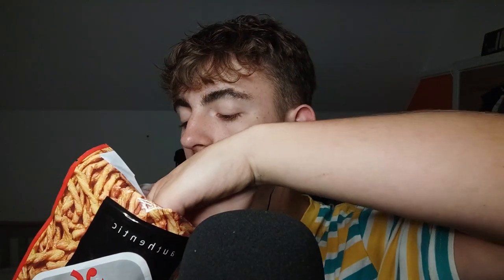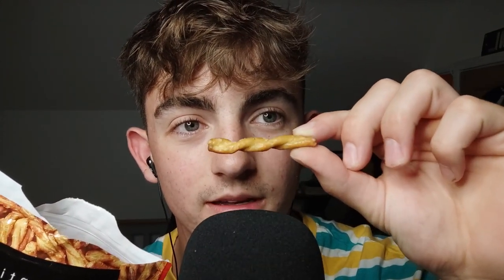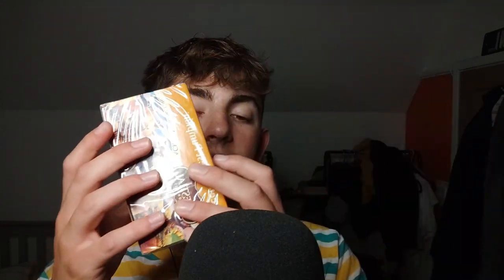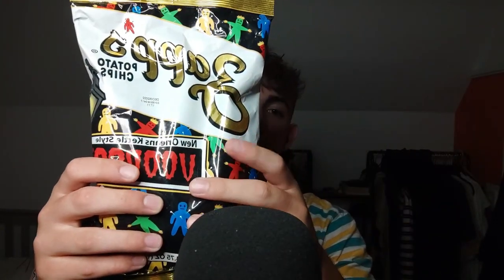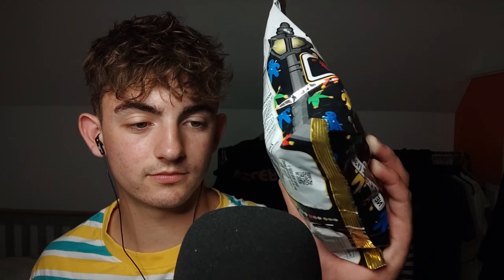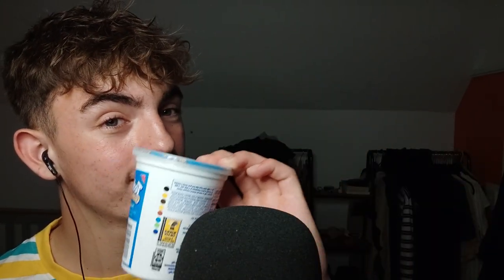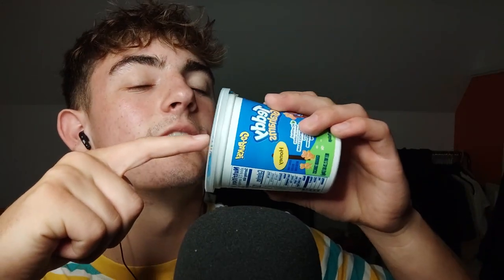[ASMR] American Food Unboxing! - Soft Spoken for Sleep and Relaxation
Hope you guys enjoyed this video! Next week will be the muckbang if i haven't eaten them already, sleep well!